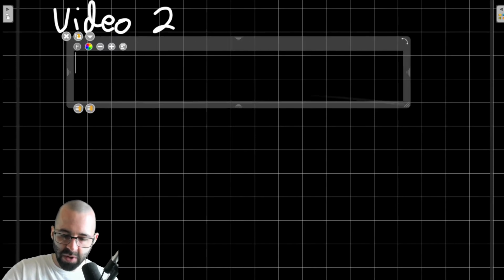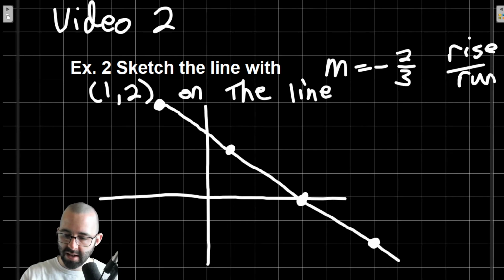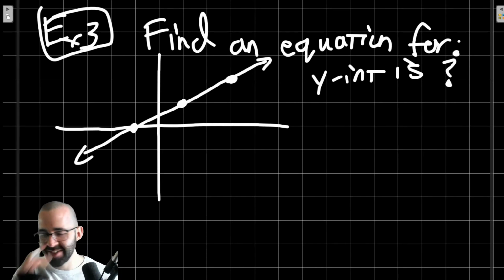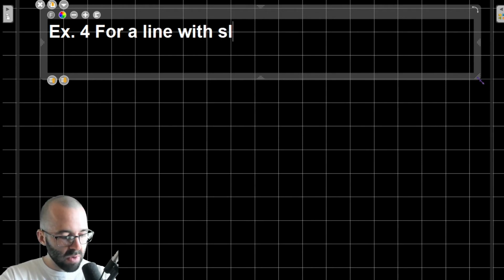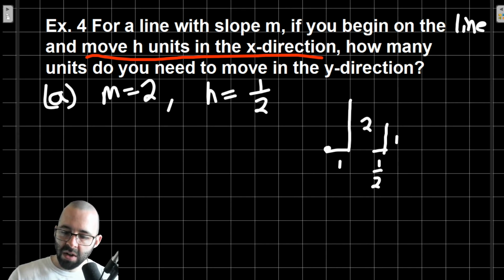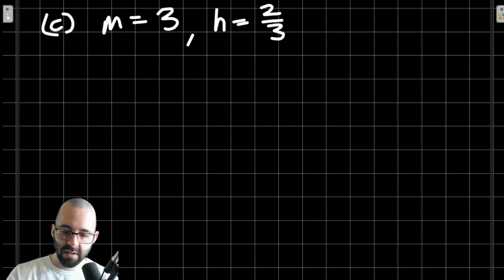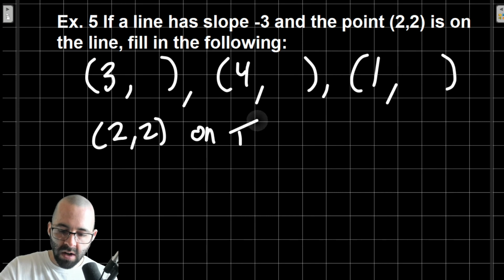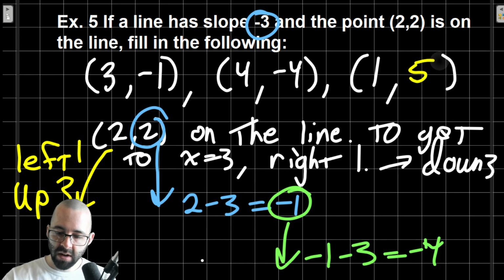2350 1 1b Graphs of Lines